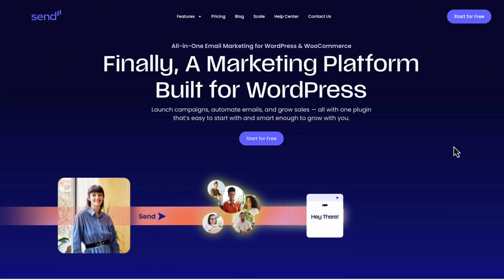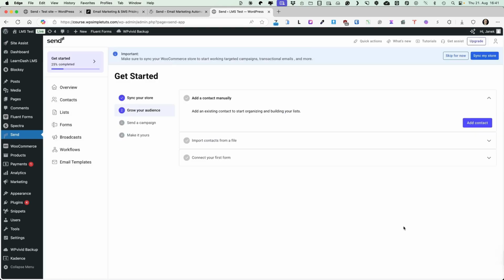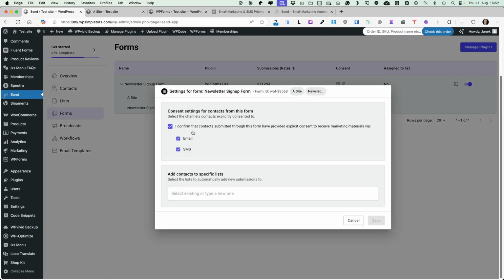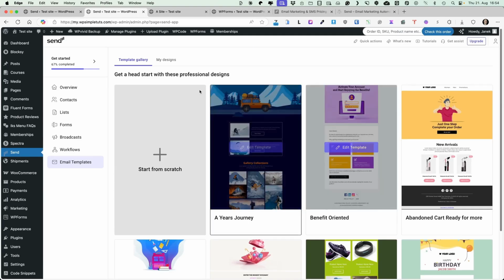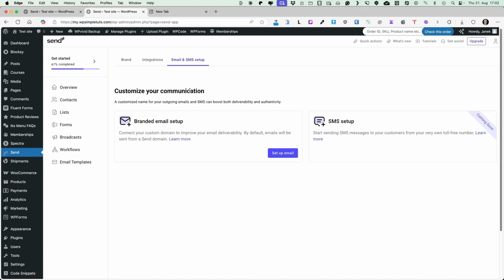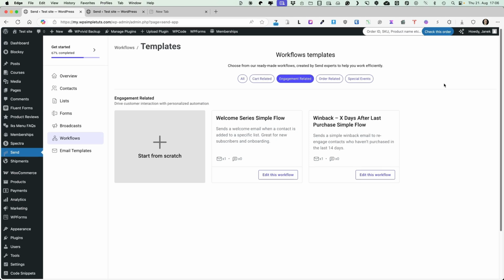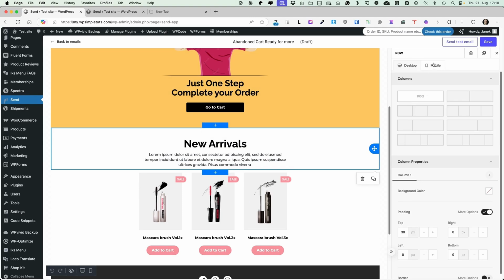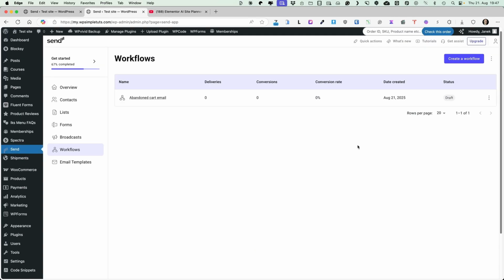The WordPress Tool Most Store Owners Don't Know Exists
(Save 15% coupone wpsimplehacks15)

In this video, I'm showing you Send - the email and SMS marketing plugin for WordPress and WooCommerce that's been flying under the radar. You'll see exactly how this all-in-one tool can automate your marketing campaigns and grow your sales without the complexity of expensive alternatives. By the end, you'll know whether Send is the missing piece your WordPress store needs to turn visitors into customers.